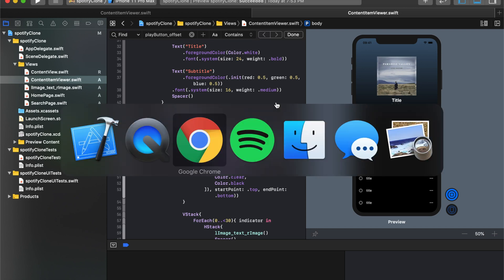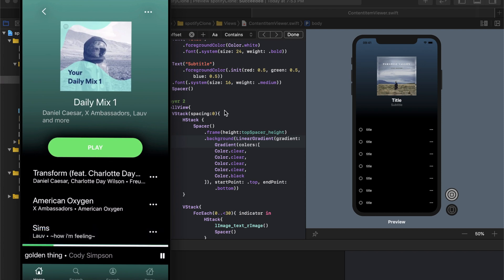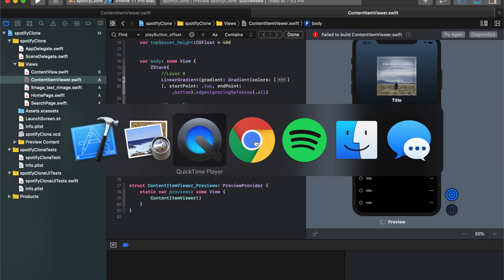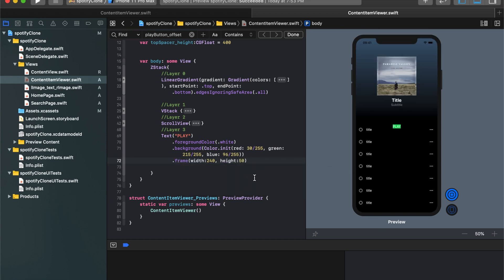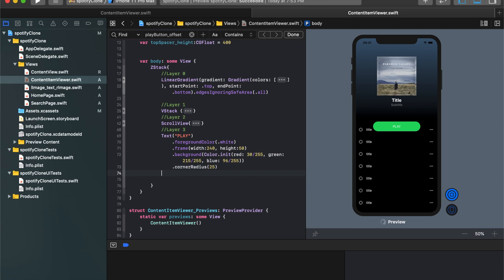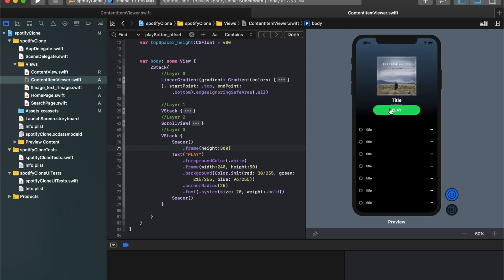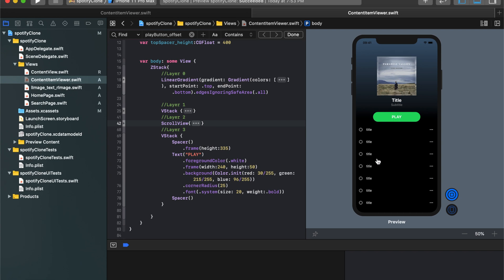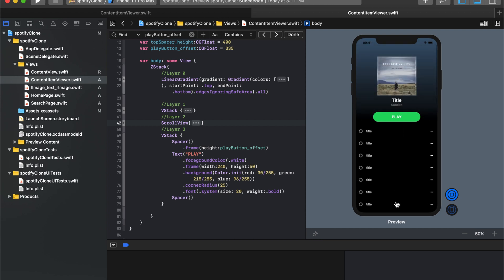(2020) SwiftUI - Beginner Tutorial - Spotify Clone - Part 6